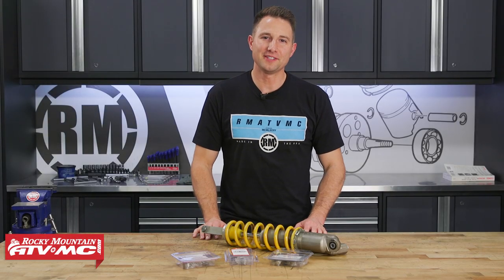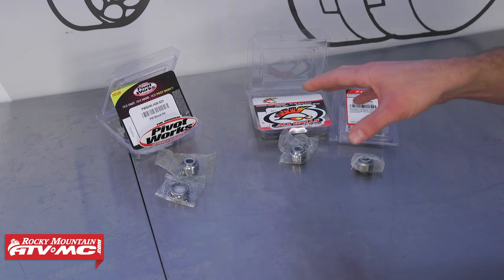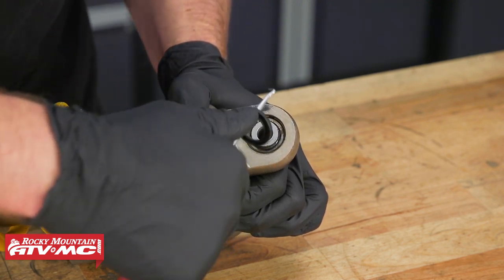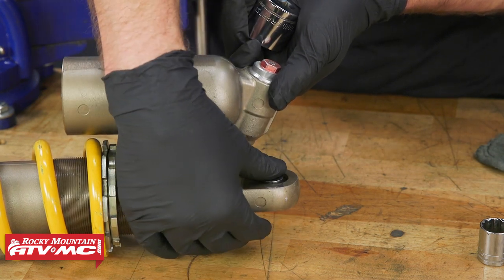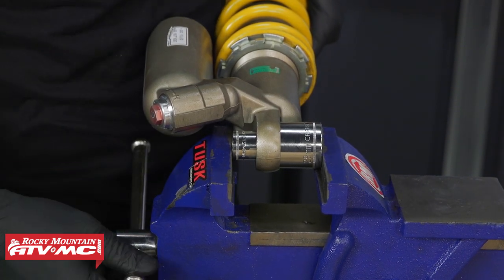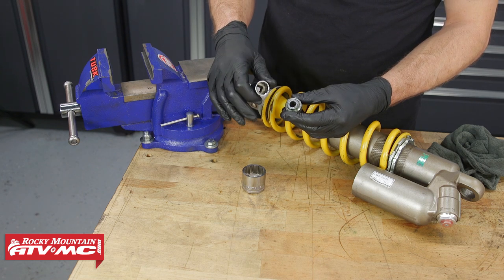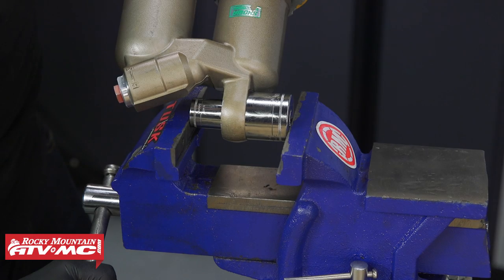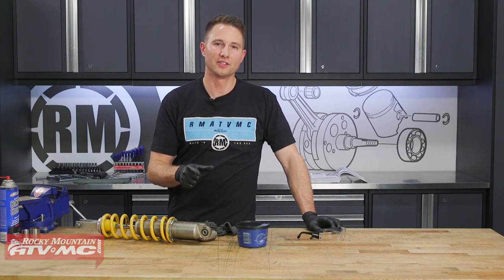How To Replace the Upper Bearing on a Honda Showa Rear Shock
Your shock bearings are an often overlooked item that can improve your ride quality and save you a lot of hassle down the road when replaced on time. This style Showa shock can be found on a variety of Honda 250 and 450 models. In this video, we show the proper steps to replacing the upper shock bearing on our 2005 CRF450R Roached 2 Racing project build.